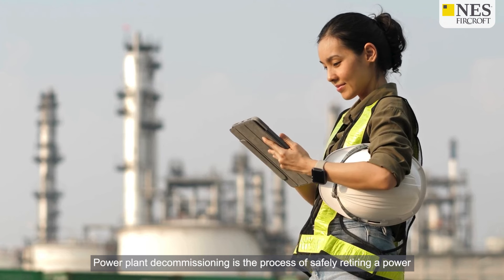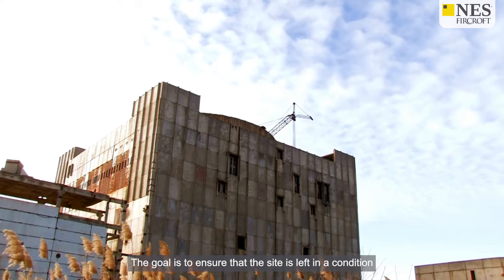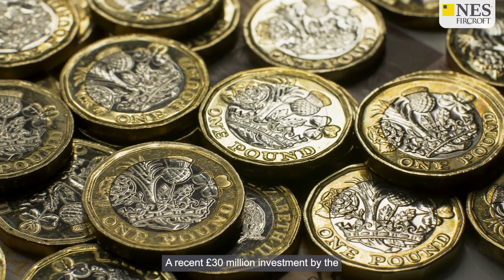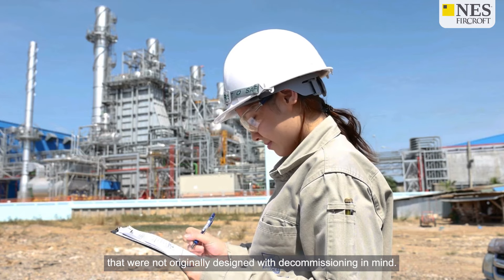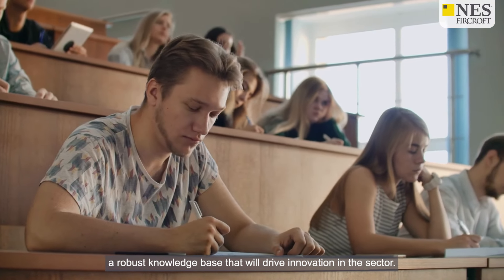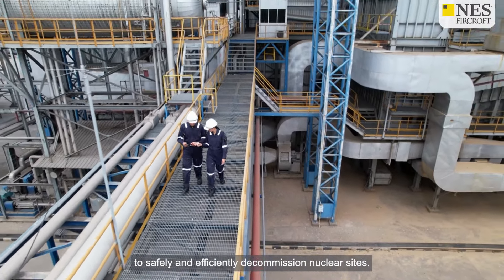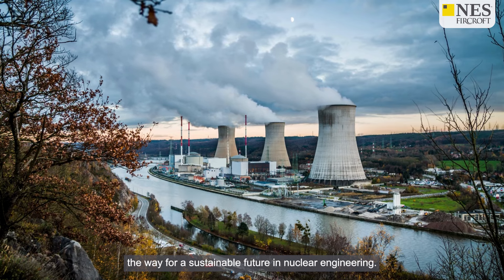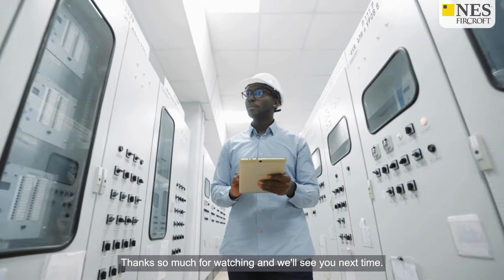Power Plant Decommissioning: What Does it Mean for Engineers?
What does New Power Plant Decommissioning Funding mean for Engineers? A recent £30 million investment by the Nuclear Decommissioning Authority (NDA) marks a significant milestone in the UK's commitment to advancing nuclear decommissioning techniques.

Fostering innovative engineering and technological solutions, the NDA are facing the new challenge of dismantling 17 UK nuclear sites.

In this video we explore how nuclear plants are decommissioned, what this new funding will be used for an what it means for engineers.

NES Fircroft has over 90 years’ combined experience of delivering workforce solutions to the global energy industry. We provide tailored staffing solutions, sourced from a global talent pool by a dedicated, discipline specific team of consultants.

We are proud to be the world’s leading engineering staffing provider spanning the Oil & Gas, Power & Renewables, Infrastructure, Life Sciences, Mining, Automotive and Chemicals sectors worldwide.